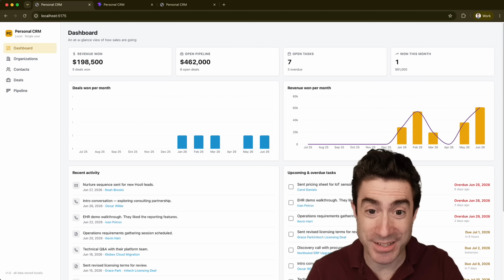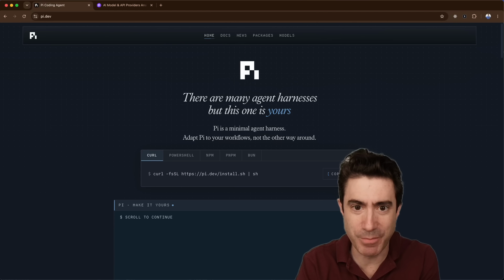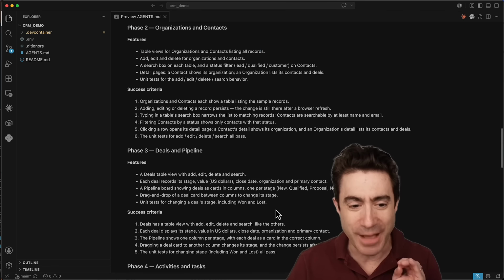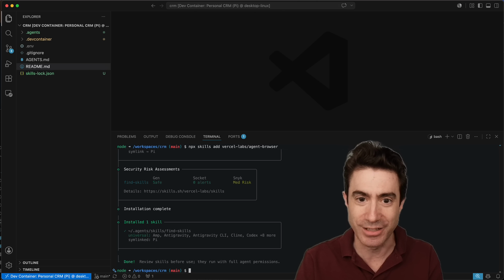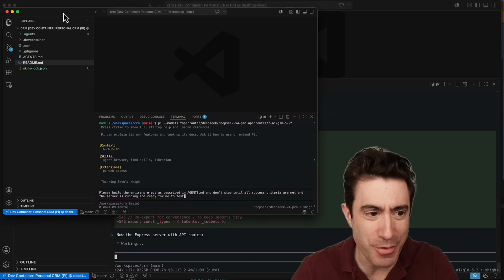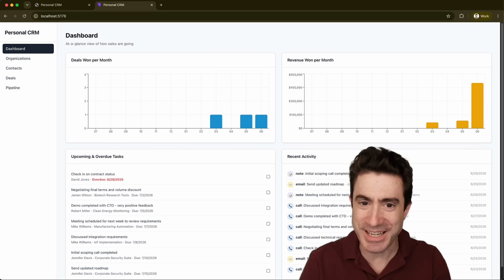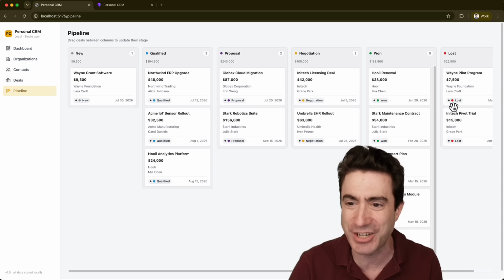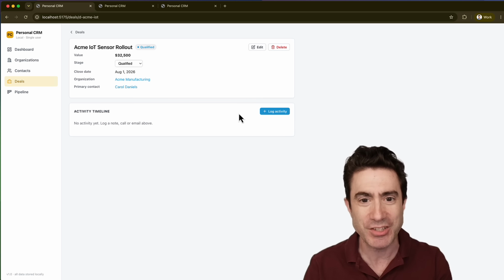Would You Still Pay for Claude After Seeing This? (GLM 5.2 vs DeepSeek V4)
00:00 Can Open-Source Models Finally Replace Claude?
00:43 Which AI Coding Model Gives the Best Value?
02:06 What Is Pi and Why Are Developers Switching to It?
03:01 How Do You Keep AI Coding Agents on Track?
05:19 How Do You Run AI Coding Agents Safely with Dev Containers?
06:46 Can GLM 5.2 Build a Real Full-Stack App?
08:40 Is DeepSeek V4 Better Than GLM 5.2?
10:08 Is Open-Source AI Actually Cheaper Than Claude?
10:34 Which AI Model Built the Better CRM?
13:00 Is Claude Opus Still Worth Paying For?
14:02 Should You Switch to Open-Source AI?

Here’s how much it cost me:

GLM 5.2: $4.15
DeepSeek V4 Pro: $2.56

And for comparison:
Claude Opus 4.8 on ultracode: API cost $21.27
And I just tried the new Claude Sonnet 5: API cost $14.55

But the real test is the quality of the CRM products they produce!

AI Models, Coding Agents, and Development Tools used in this video:
GLM 5.2
DeepSeek V4 Pro
Pi Coding Agent
Claude Code
Dev Containers
Docker
Agent Browser (Vercel skill)
OpenRouter
SQLite
ArtificialAnalysis.ai